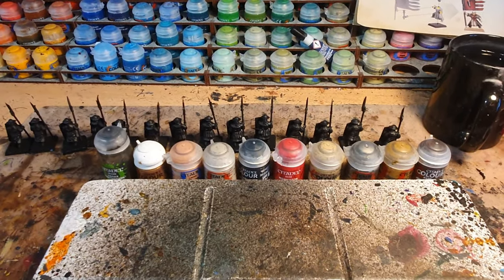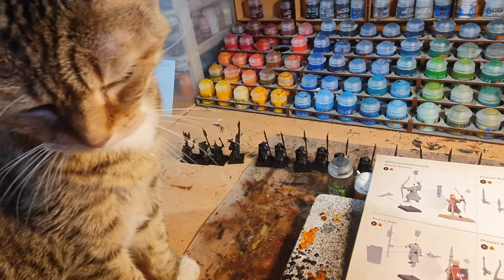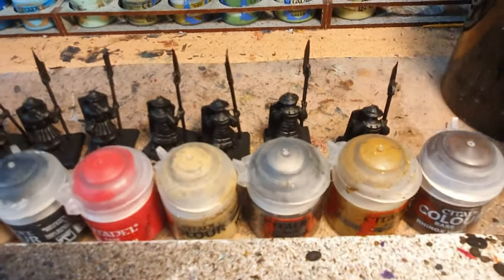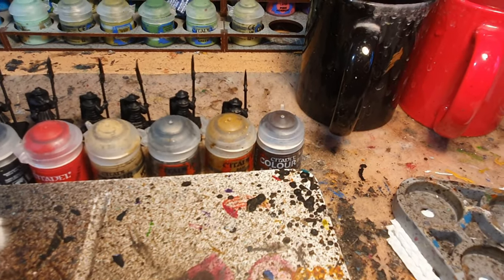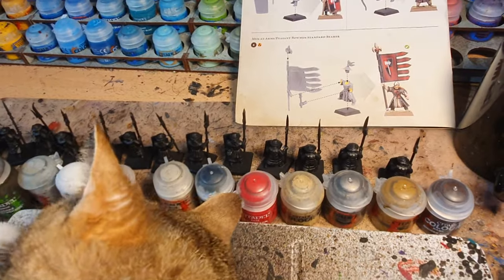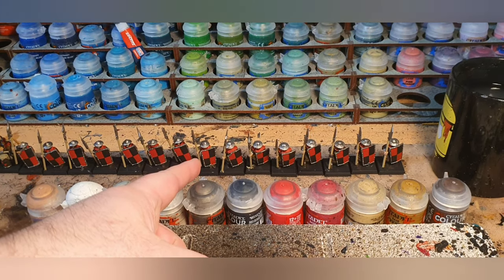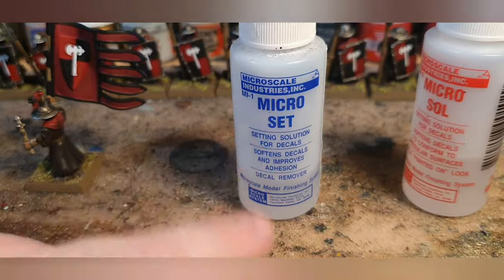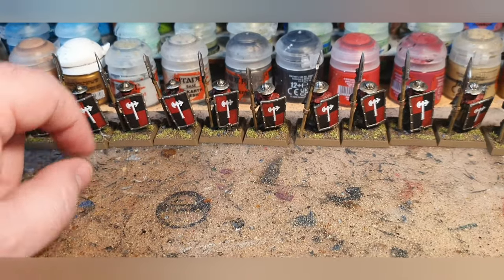How to Paint Bretonnian Men at Arms: A Warhammer Old World Hobby Video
- Level One: Exclusive channel members Hobby Discord.
- Level Two: Exclusive Video - back catalogue (no new videos at present)

-Element Games
(if you click on this link before you checkout, Element knows that you've come from me and I get commission on your order)